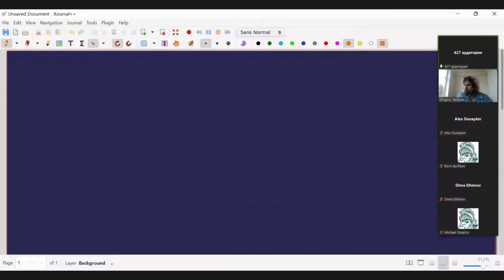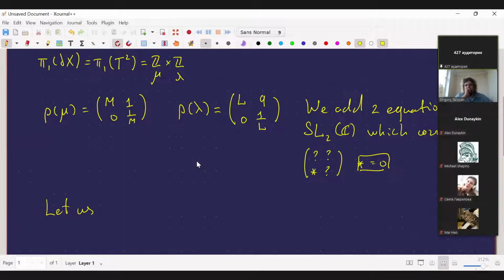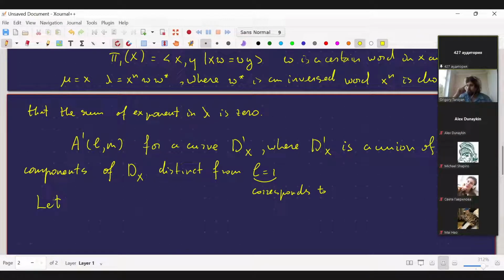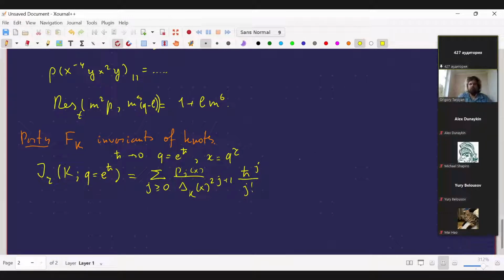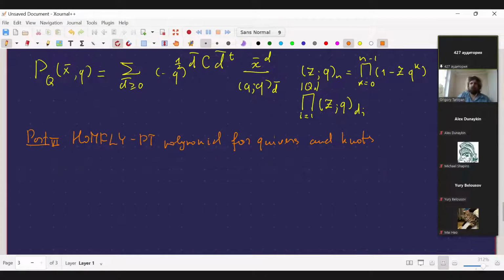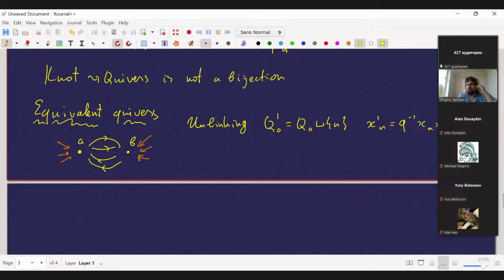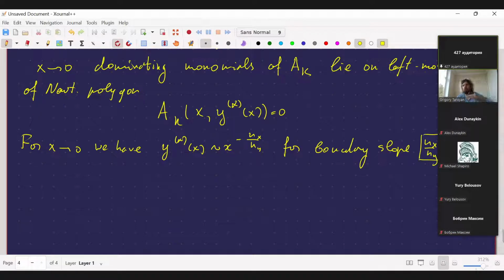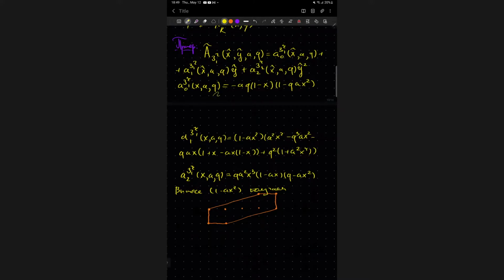Lando S.K., Kazaryan M.E RS Combinatorics of Vassiliev Invariants 2., 12.05.2022